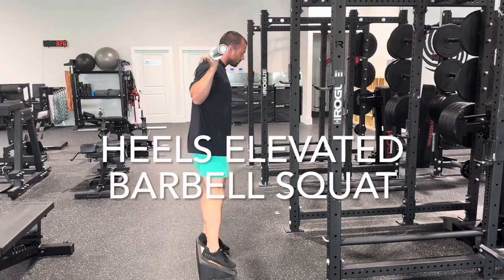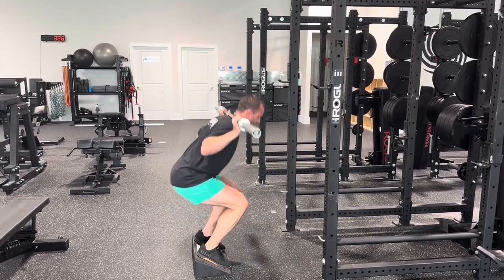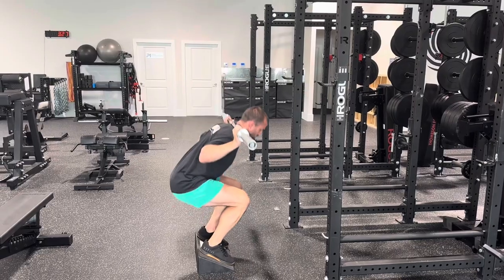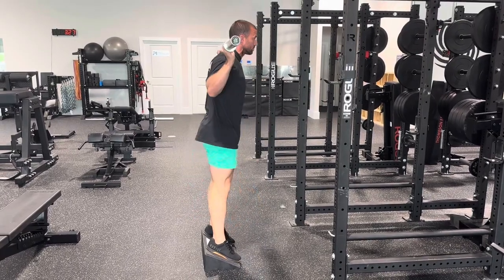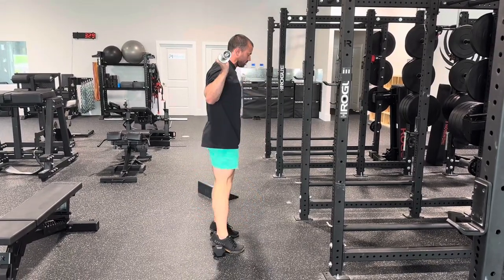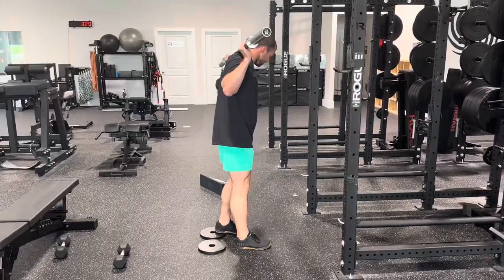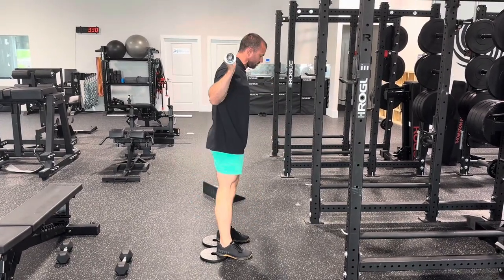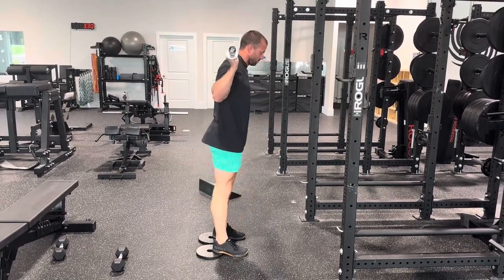How to: Heels Elevated Barbell Squat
Train your quads. Make the muscles around your knee stronger so your knee is more capable. Capable of moving you. Capable of getting you low. Capable of not hurting all the time making you look and act and feel old.